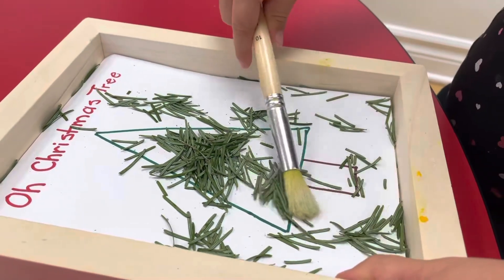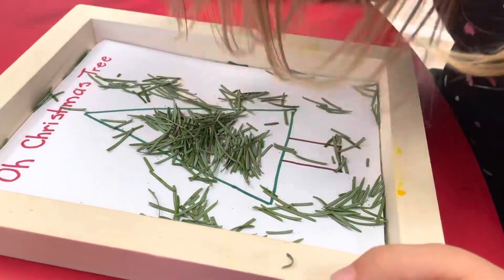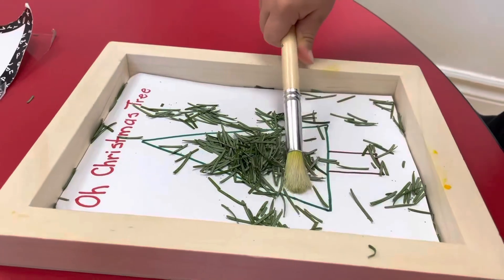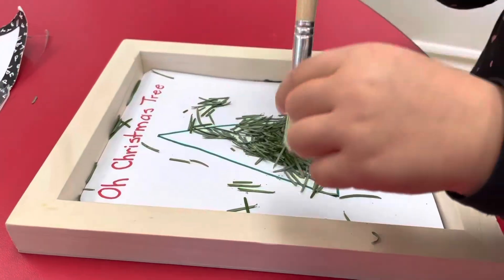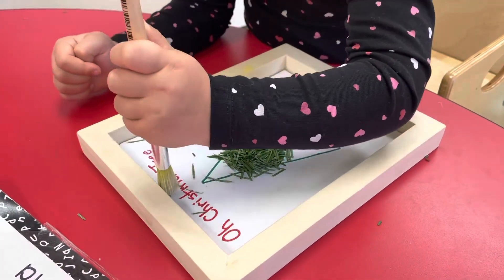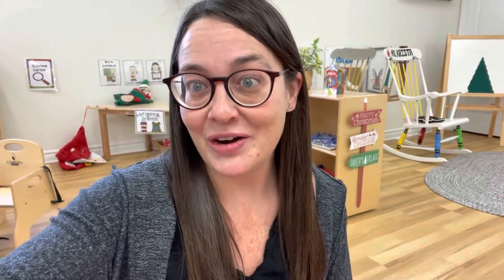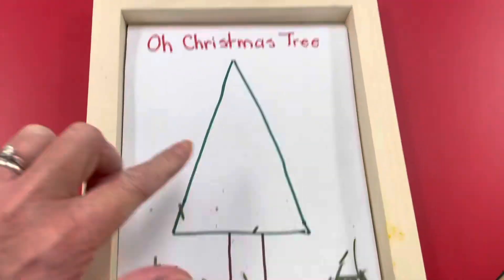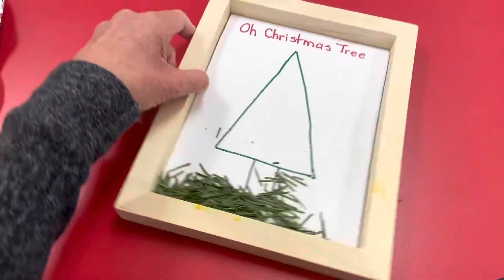Vlogmas Day #3 Christmas table time activity.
Looking for a simple easy prep festive activity to do with tour toddlers and preschoolers? Simple material for the win.